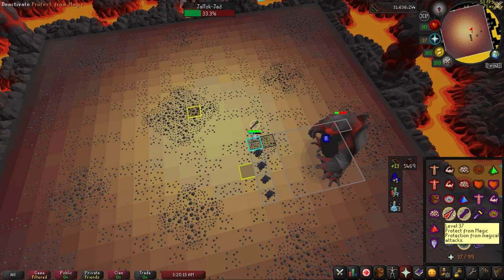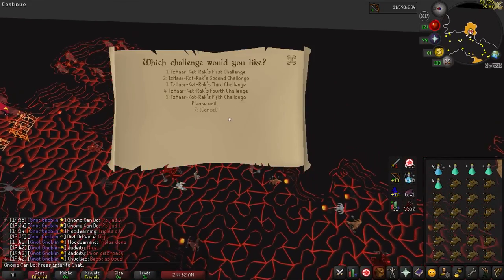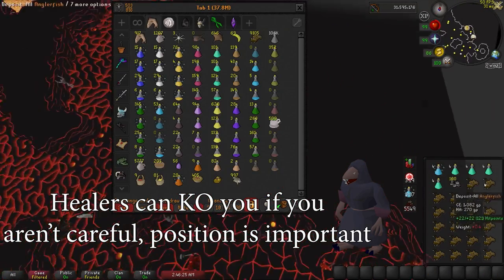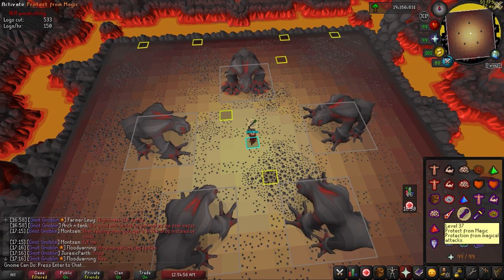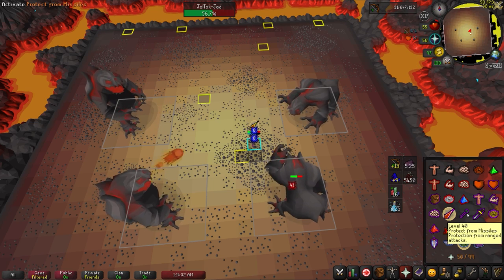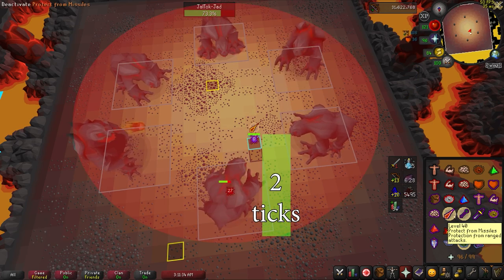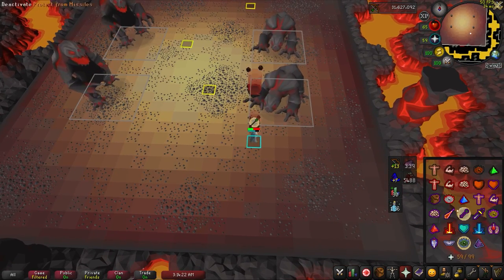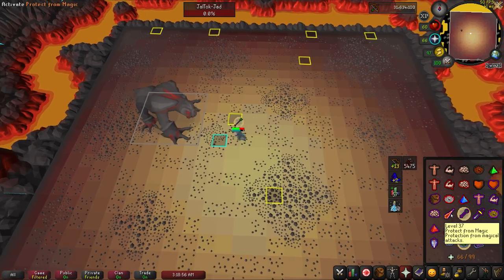Six Jad Challenge Inferno Guide (NEW PET TRANSMOG)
The Six Jad challenge is brand new PVM content released for players who have completed the inferno. Those with a fire cape can access the first 2 challenges, 1 and 2 jads at once, the next 4 challenges from 3-6 jads can only be accessed by players that own an infernal cape. The 1 and 2 jad challenges are great for people looking to get more comfortable with the inferno jads. For the players who want to challenge 6 jad, completing it provides a transmog to jad pets to turn them into the inferno variant, as well as some tokkul for challenges completed. This video is not how to get a good pb or how to do a silly hard mode method like using a rune crossbow, this is for the people who just want 1 completion for the transmog and be done with it in the simplest way possible.

0:00 - Intro
0:40 - Setup
2:06 - General Info
4:35 - 5 Jad
7:45 - 6 Jad